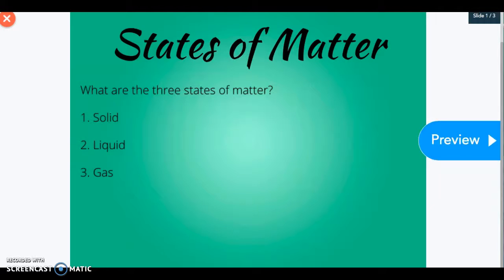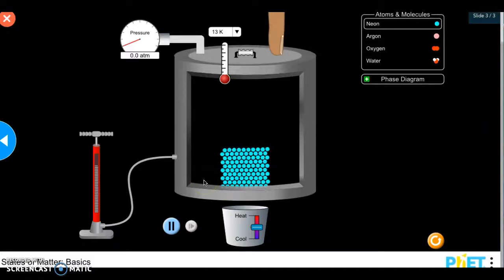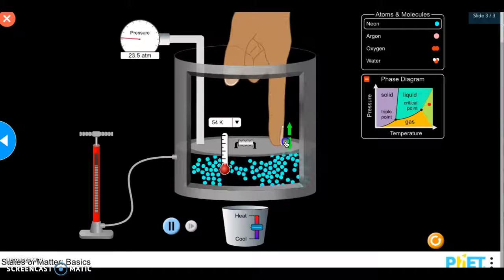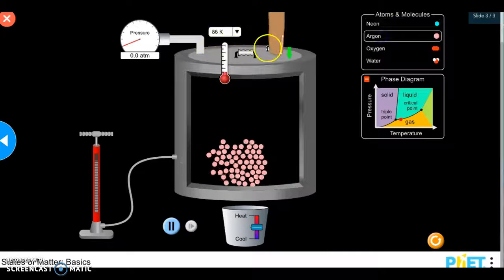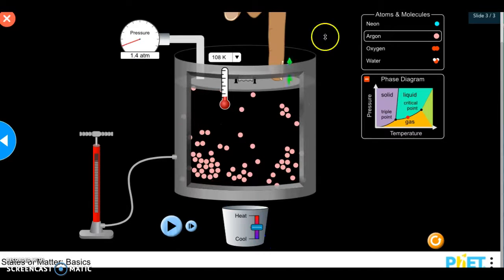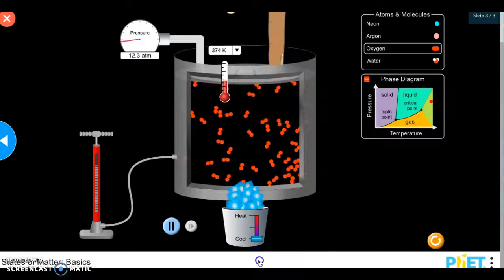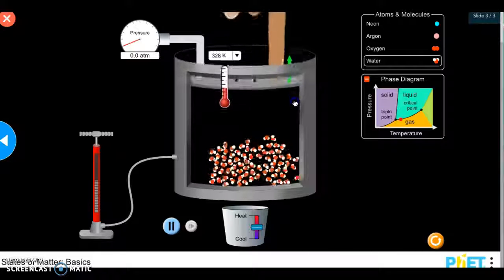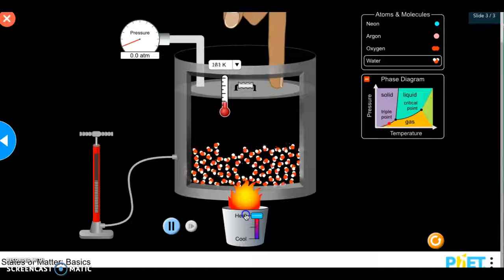States of Matter Lesson Recording